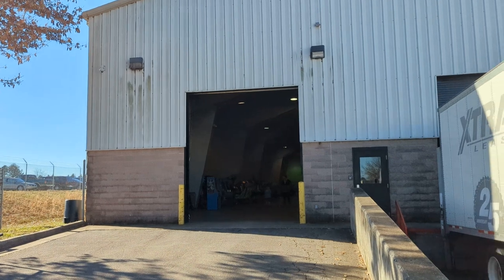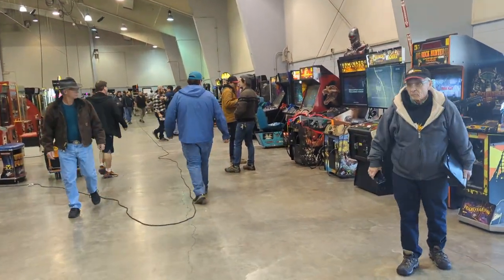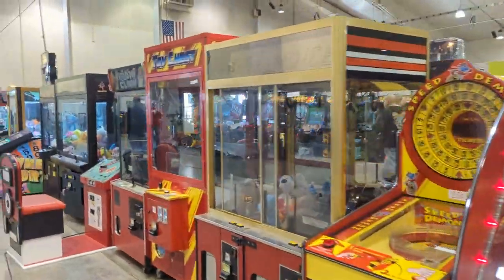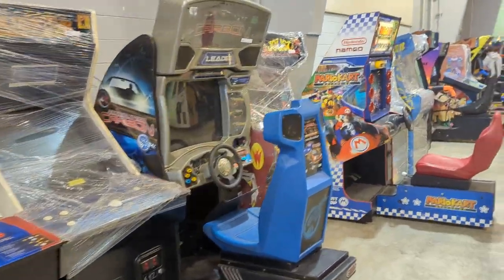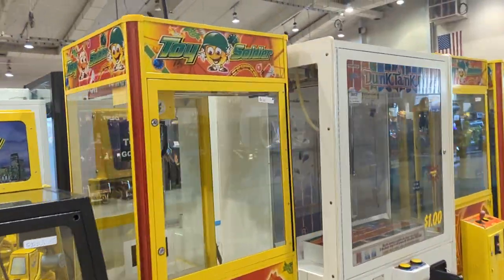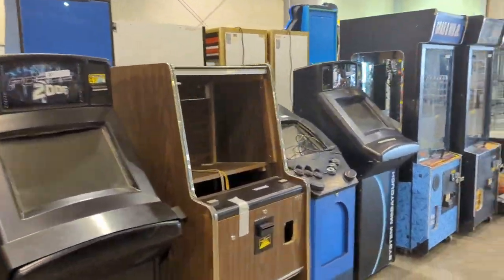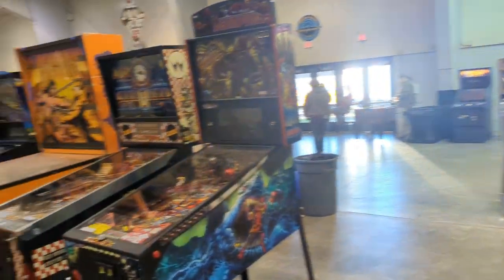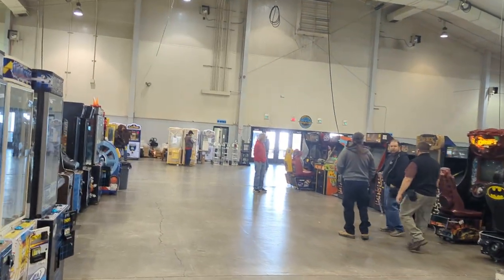Arcade Pinball Vending Machine Auction Preview Walkthrough - North Carolina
Arcade Pinball Vending Machine Auction Preview Walkthrough - Winston Salem, North Carolina